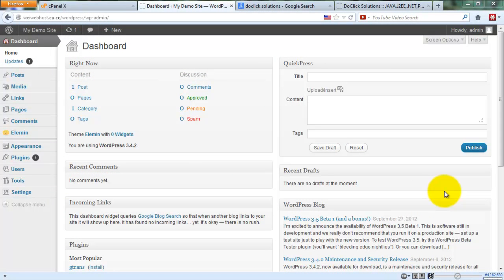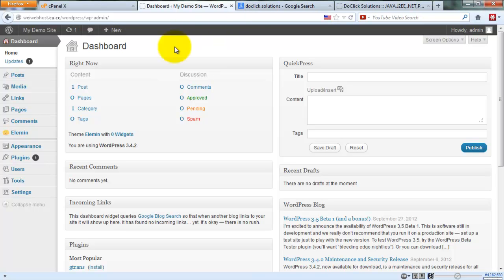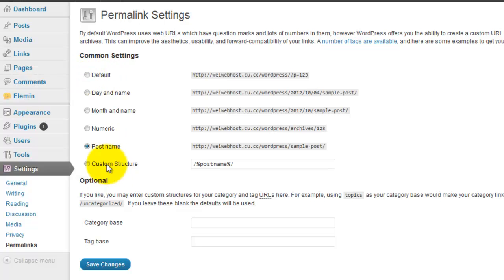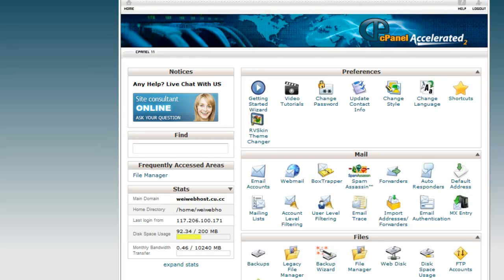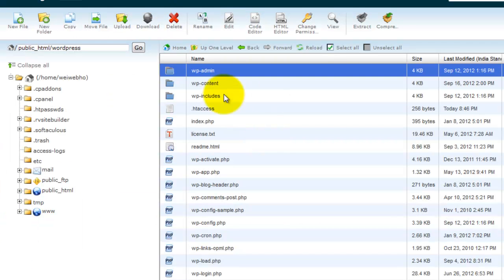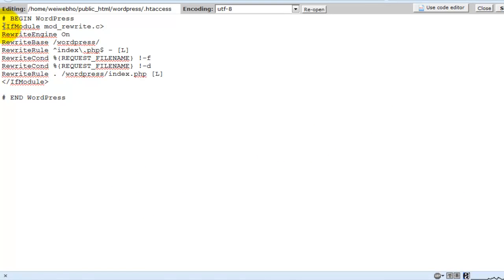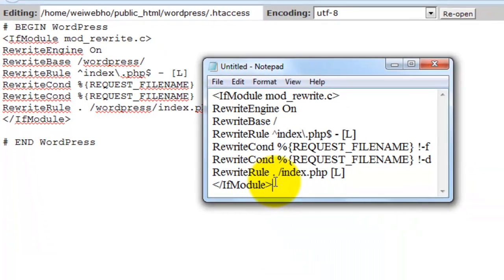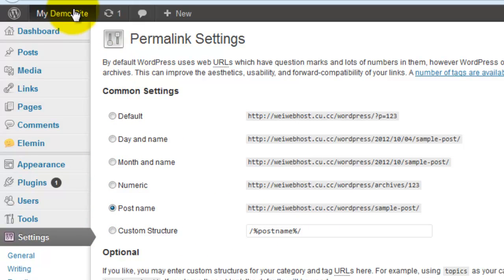How To Solve URL Not Found Error In Wordpress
Some times people got URL not found error while editing the permalink default to another one. Url rewriting function is main reson for this error. You need to enable this function on htacces file. Follow this video to enable the function.